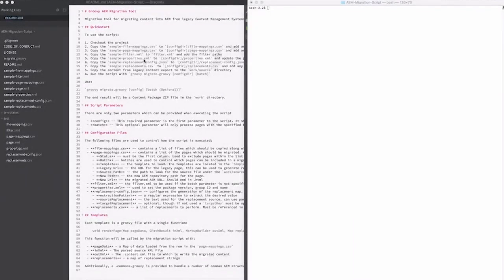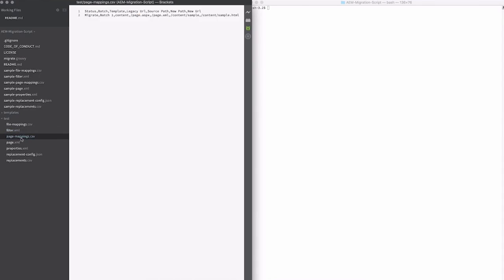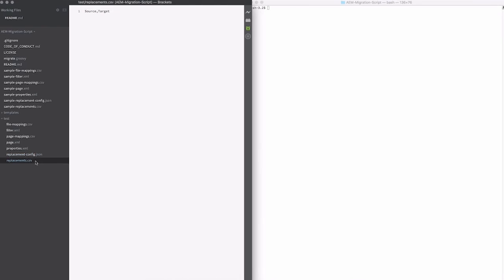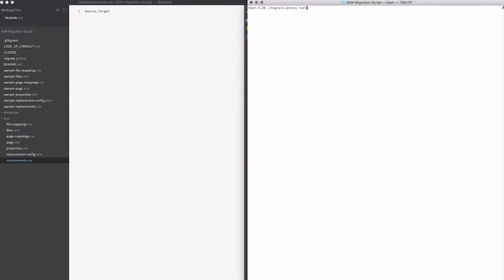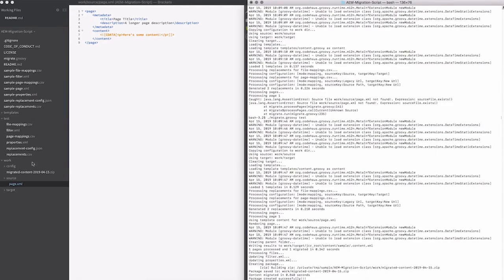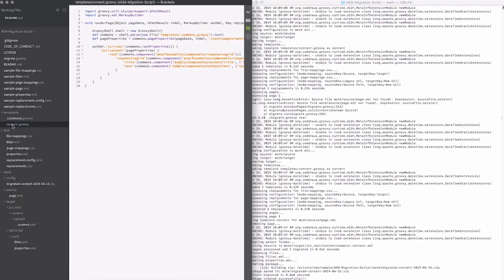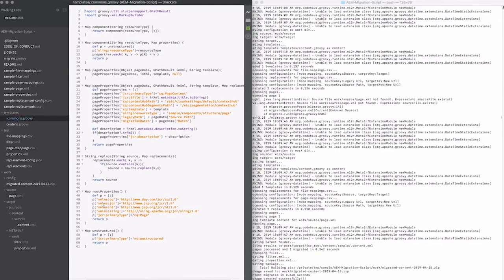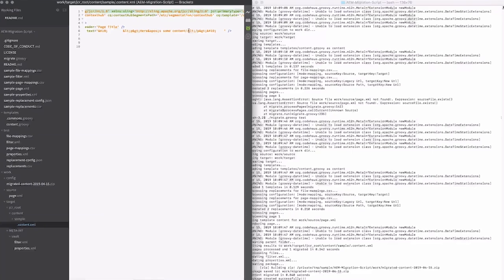Introducing Adobe Experience Manager Migration Script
Dan Klco, a director at Perficient, walks you through an Adobe Experience Manager migration tool he's been working on recently.

Our Adobe practice experts help clients understand opportunities, challenges, trends and the platform technology needed to deliver end-to-end, integrated digital marketing platform solutions to fully realize the value of their Adobe investment. Perficient is an Adobe Premier Partner.

For the latest insights into Adobe solutions and technologies, check out our Adobe blog